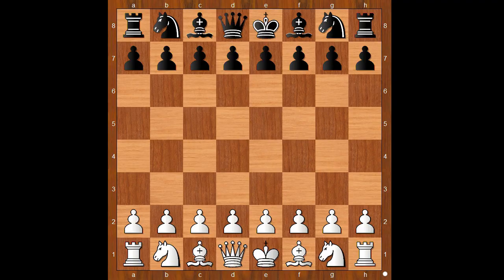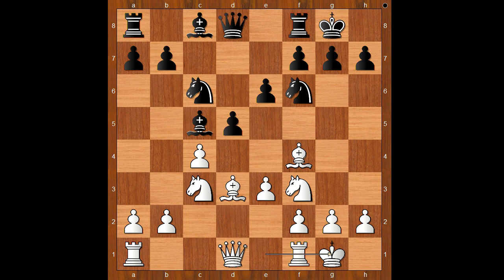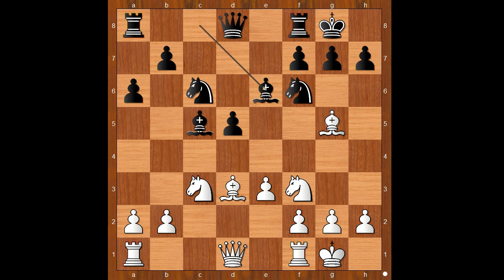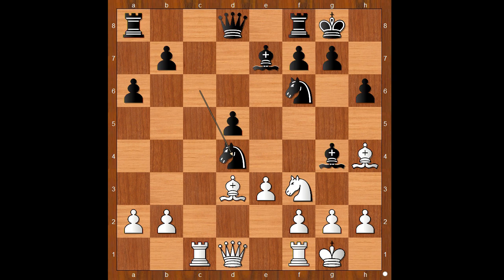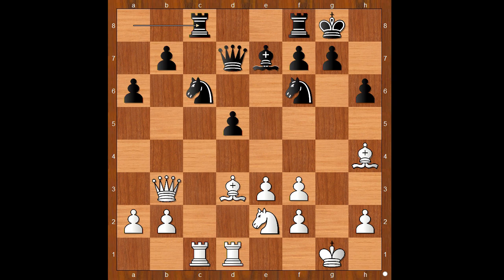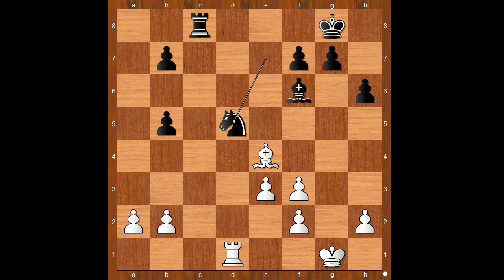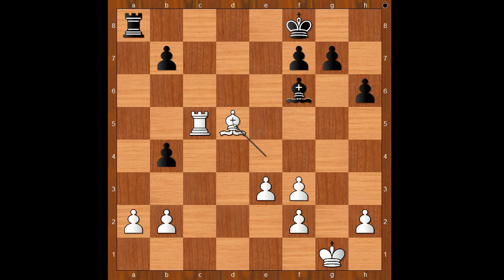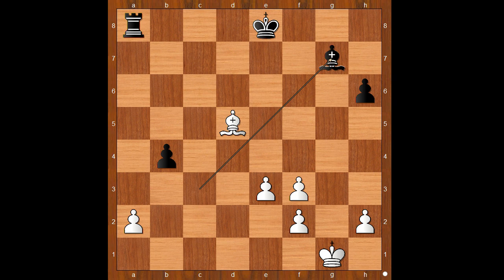How To Transition From The Middle Game To The Endgame | Nimzowitsch vs Stahlberg: Gothenburg 1934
Game description
Aron Nimzowitsch vs Gideon Stahlberg
Nimzowitsch - Stahlberg 1934, Gothenburg SWE, rd 4, Feb-07
Queen's Gambit Declined: Harrwitz Attack (D37)  ·  1-0
1. d4 d5 2. c4 e6 3. Nc3 Nf6 4. Nf3 Be7 5. Bf4 c5 6. dc5 Bc5 7. e3 Nc6 8. Bd3 O-O 9. O-O a6 10. cd5 ed5 11. Bg5 Be6 12. Ne2 h6 13. Bh4 Bg4 14. Rc1 Be7 15. Qb3 Bf3 16. gf3 Qd7 17. Rfd1 Rac8 18. Bf6 Bf6 19. Be4 Ne7 20. Rc8 Rc8 21. Nf4 Qb5 22. Qb5 ab5 23. Nd5 Nd5 24. Rd5 Ra8 25. Rc5 Kf8 26. Bd5 b4 27. Rc7 Bb2 28. Rf7 Ke8 29. Rb7 Bc3 30. Rg7 Bg7 31. Ba8